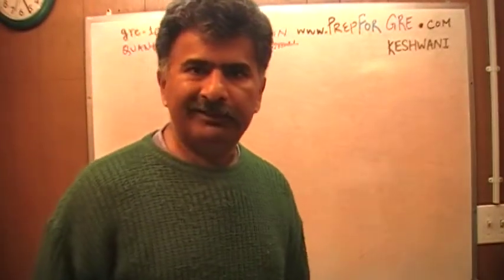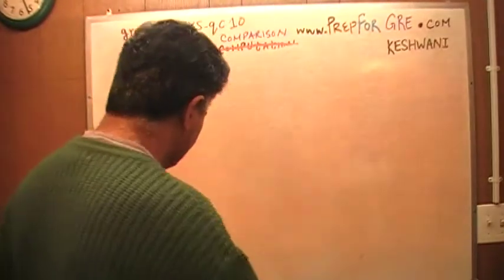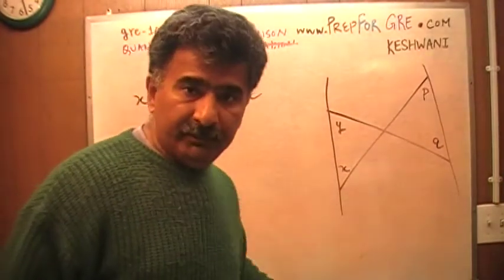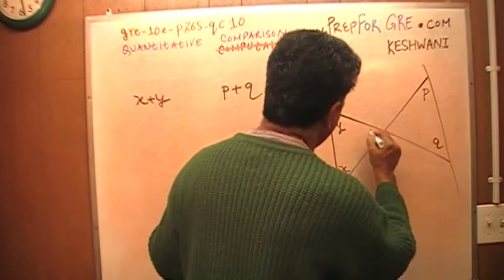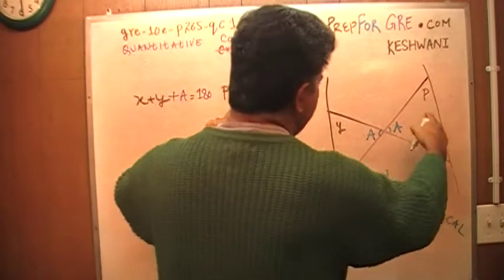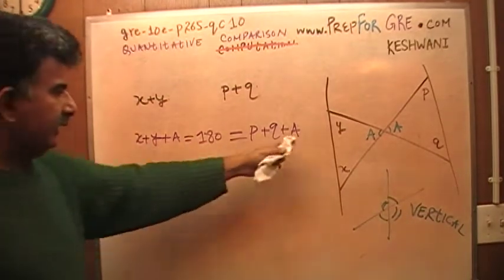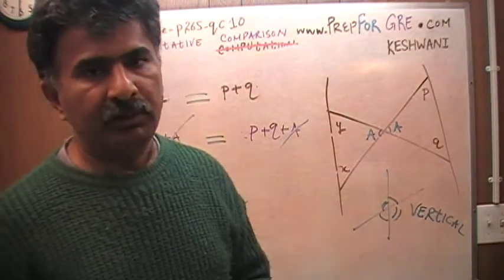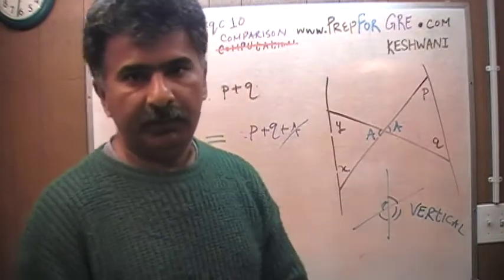GRE Math Day 79 p265 Quantitative Comparison - 10th Edition - KeshwaniPrep